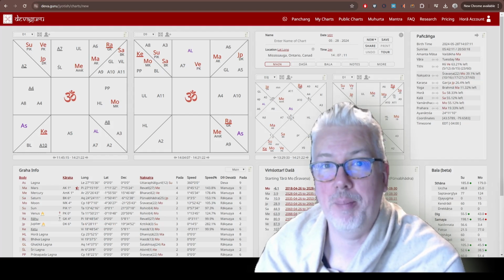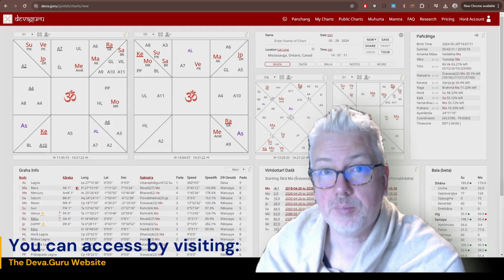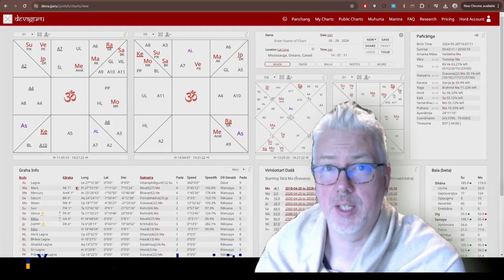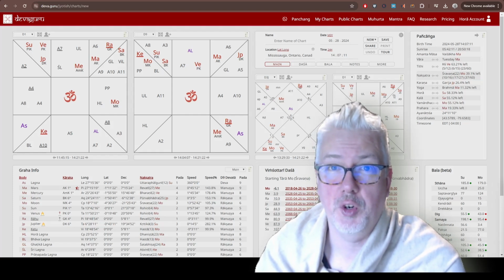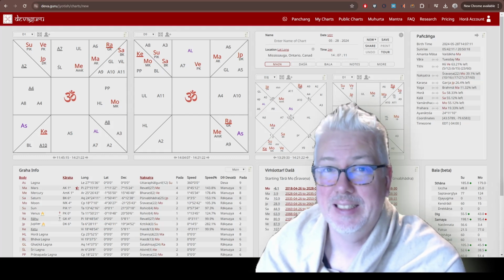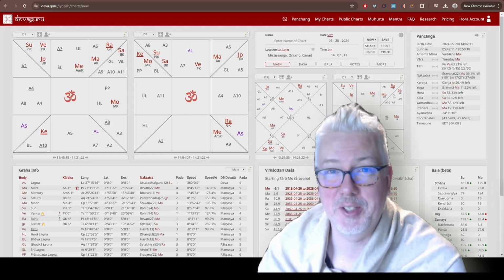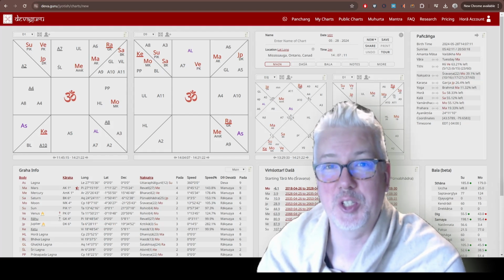01. Deva.Guru Tutorial Series Introduction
Welcome to this tutorial series on using Deva.Guru, the comprehensive cloud-based Vedic astrology software. In this series, we will guide you through various features and functionalities of Deva.Guru, helping you make the most out of this powerful tool for your astrological practices.

Note: Joey is not the developer of this software. For any bugs or issues related to Deva.Guru, please contact the developer by sending an email to or join the Telegram chat

About Joey Bujold:
Joey Bujold is a Vedic Astrology practitioner and student from Ontario, Canada. He offers regular consultations and classes through the Science of Light program, offered by Freedom Cole.

In this video, we will cover an introduction to Deva.Guru, and to this video series.